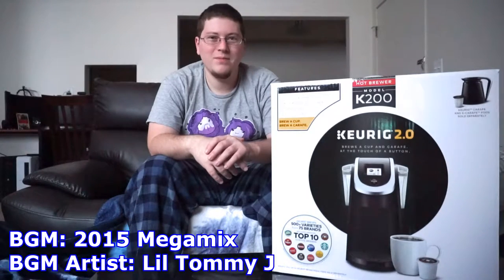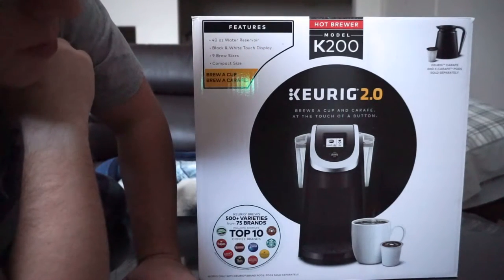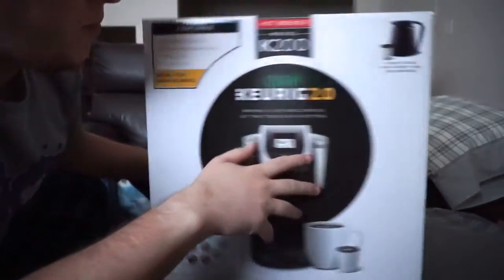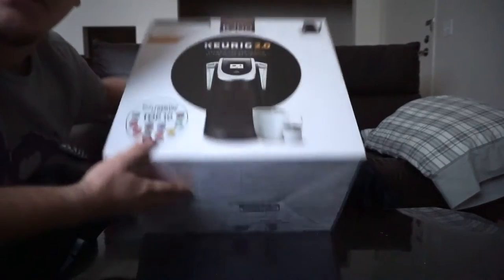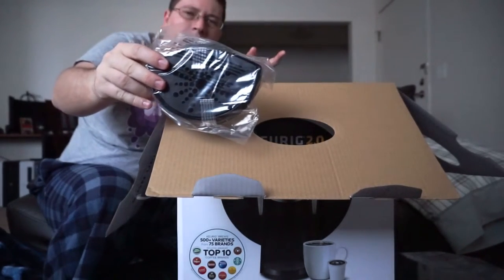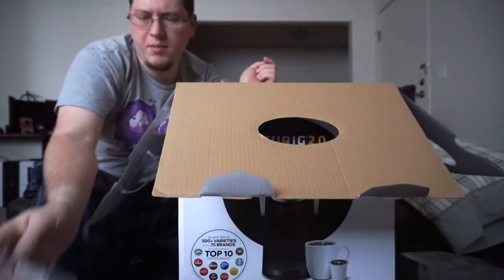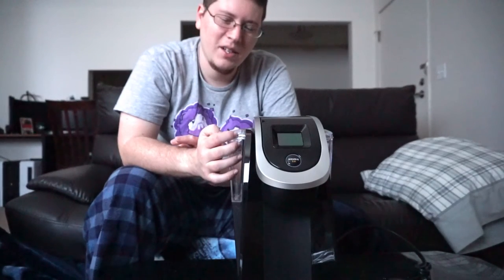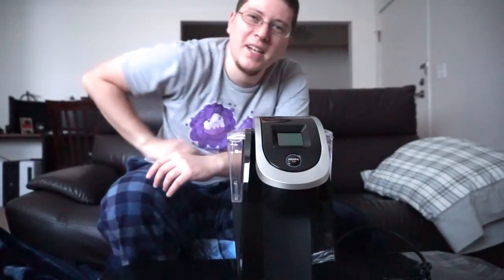Keurig K200 Unboxing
I unbox the Keurig K200 that I got for Christmas!!

Love this thing!! Keeps me sane in the morning!

TheAndySan

**Tech Notes**

*Camera Used*

*Mic Used*

ZOOM H2N

*Programs Used*

Audacity 2.1.1

*Music Credits*

BGM Artist: liltommyj